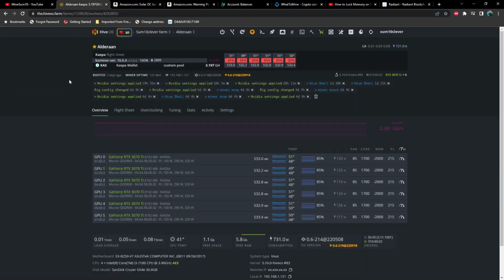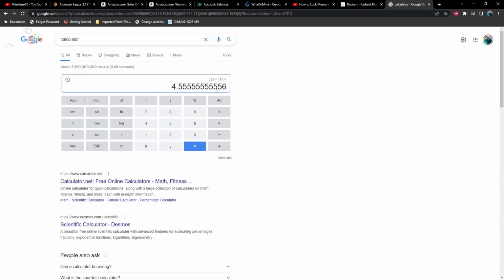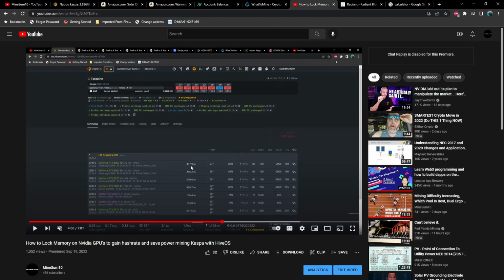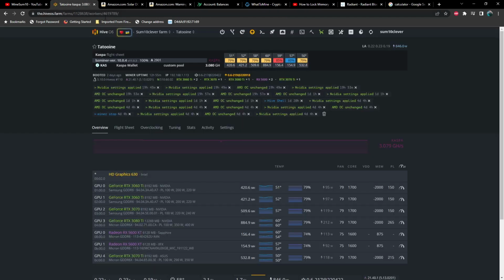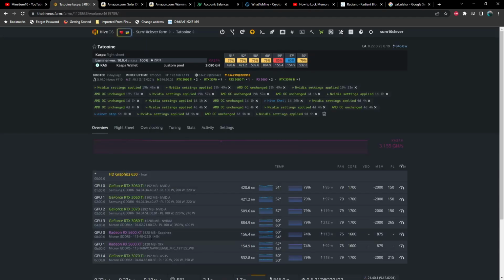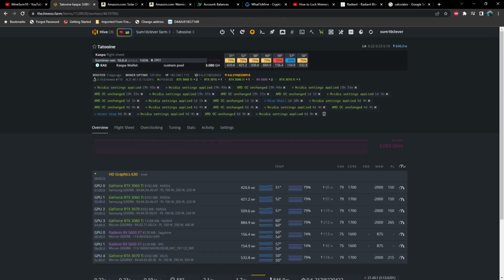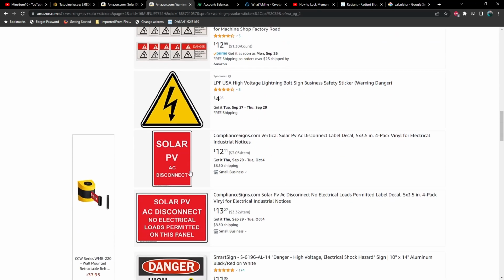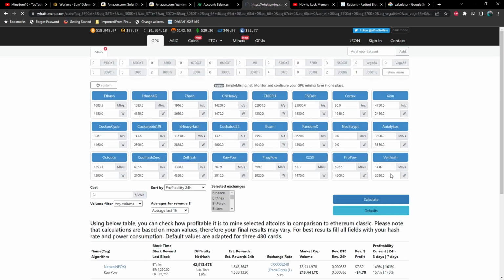Overclocks for Kaspa max efficiency on 3060ti 3070 3070ti 3080 3080ti NEW SPEC COIN TO MINE AT END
After helpful comments I adjusted my core clocks to 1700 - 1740 depending on your GPU. Massive efficiency gains.
Also, needed to purchase a DC disconnect switch for my solar system.
New coin to spec mine!